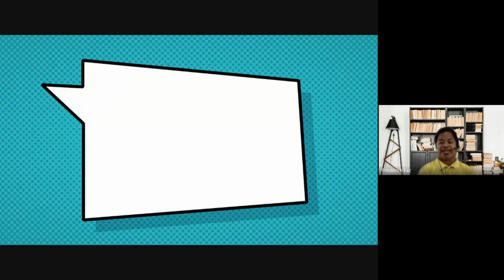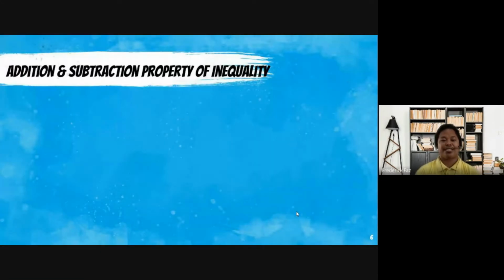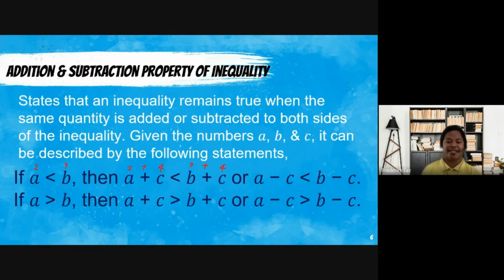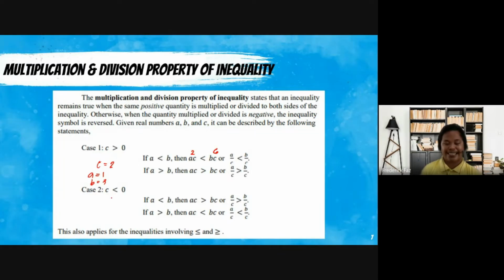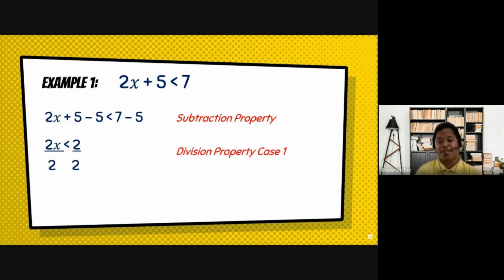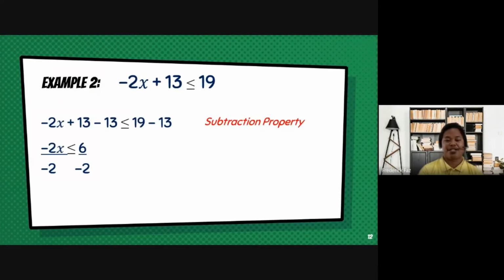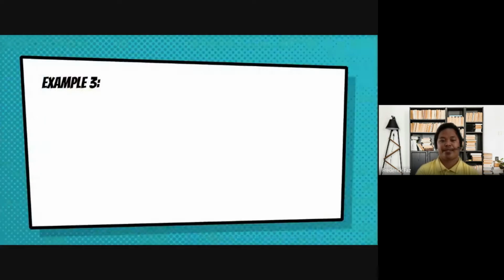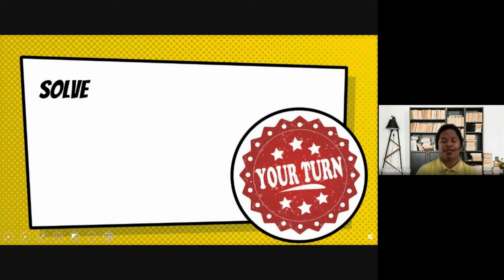Properties of Linear Inequality | Solving Linear Inequality in One Variable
Credits to PPT by Ma'am